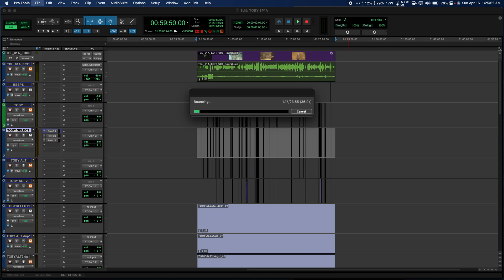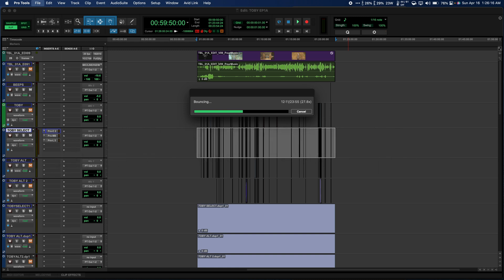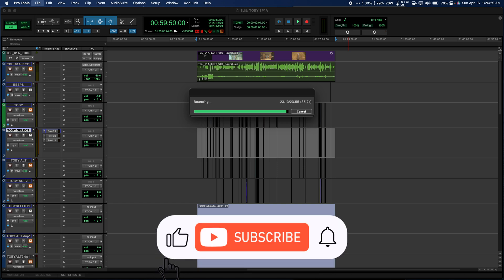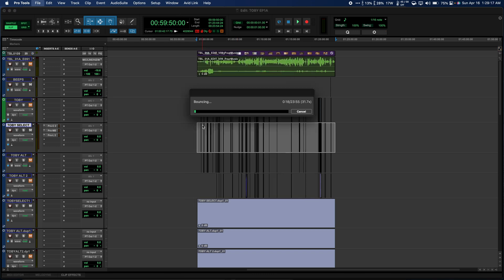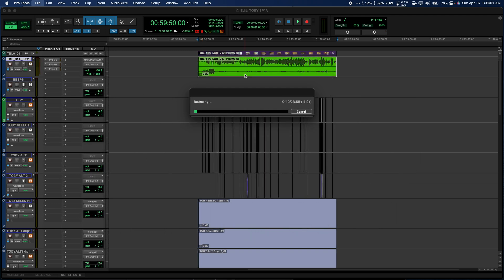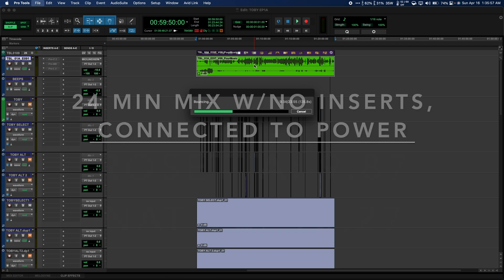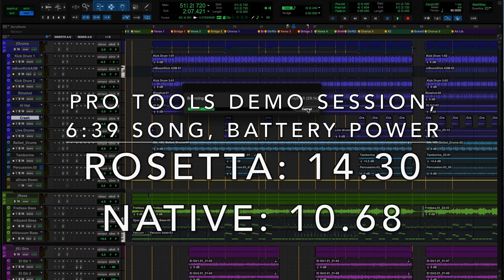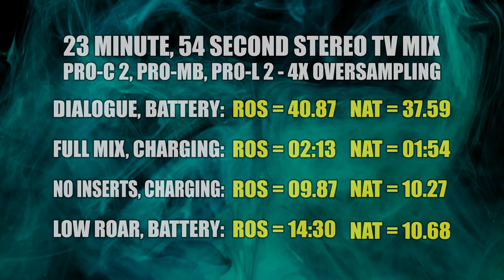PRO TOOLS 2023.3 Apple Silicon NATIVE! Offline Bounce Test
This is a quick comparison in offline bounce time in a to highlight the difference in performance of Pro Tools 2023.3 Apple Silicon Native and Rosetta versions.